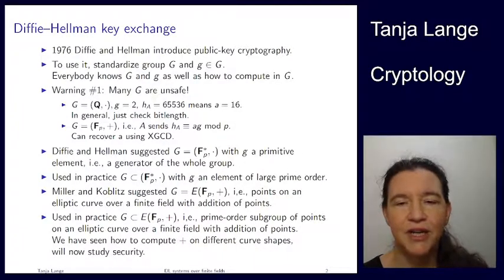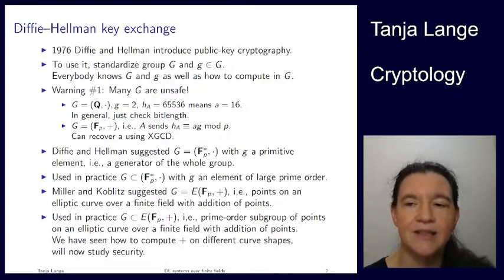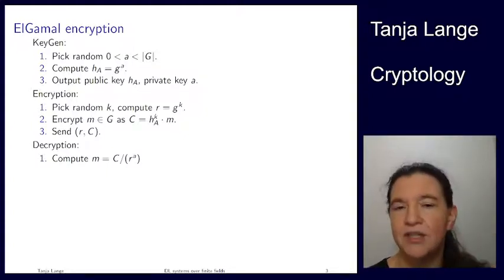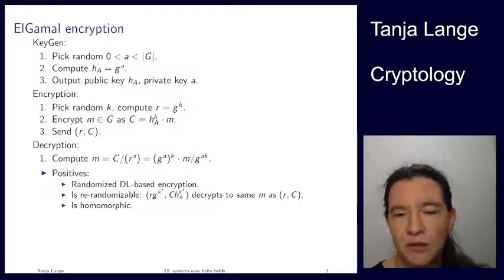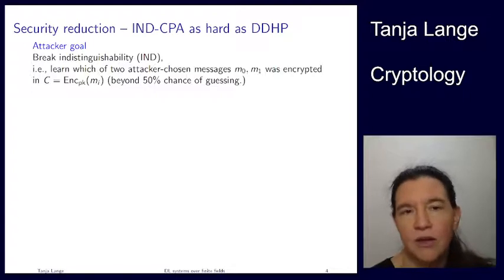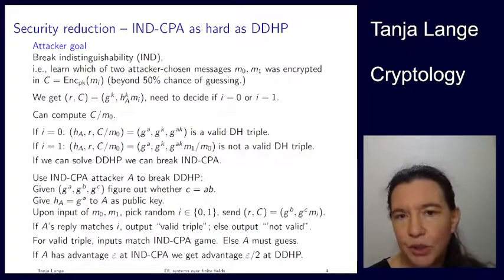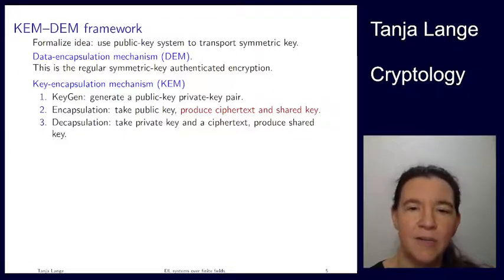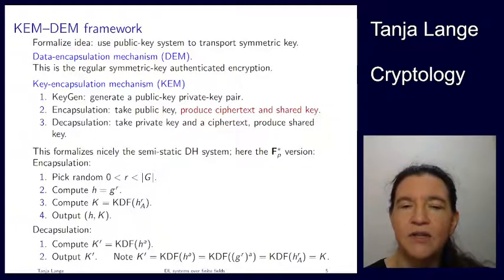DL systems over finite fields I - ElGamal encryption and KEM-DEM framework